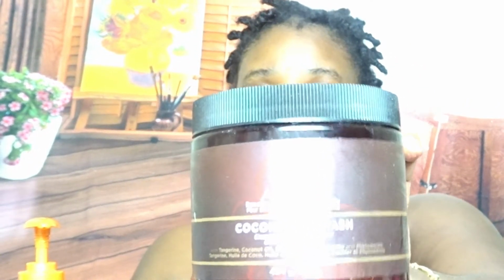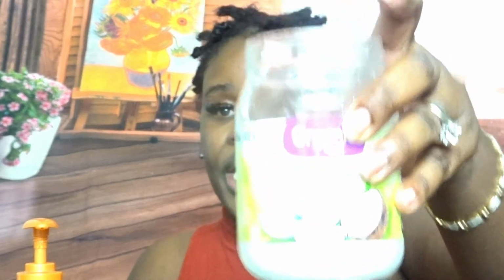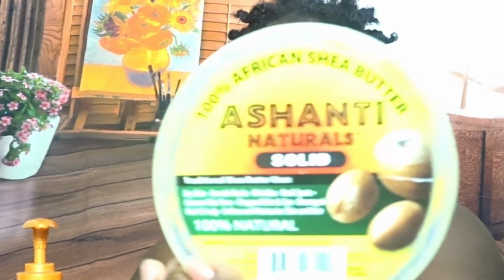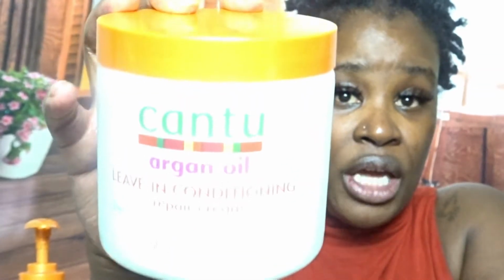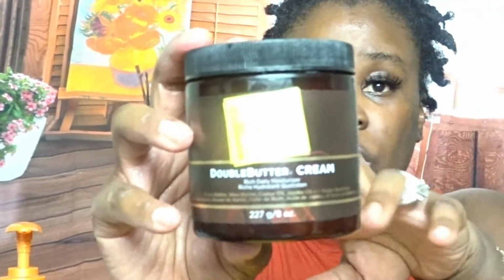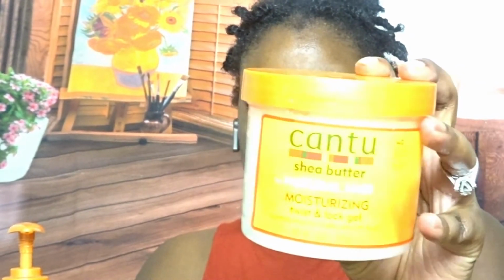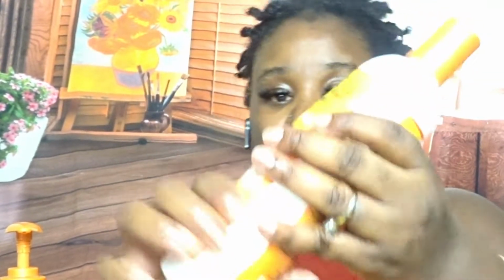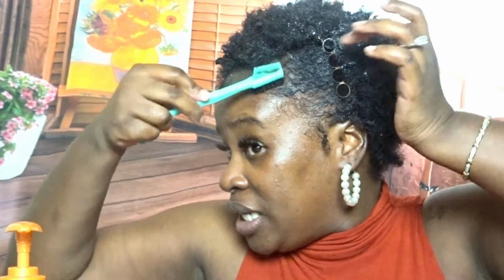1 month hair growth video & products used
Hey Vintage Beauties, It has been one month since my big chop and I can tell the difference.  I am excited about this journey and trying new things as I embrace my new hair.